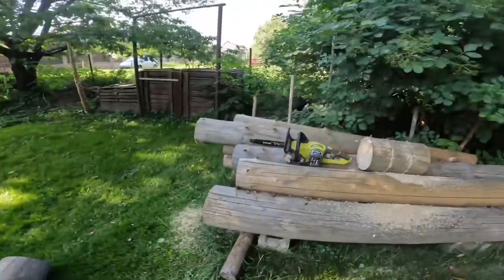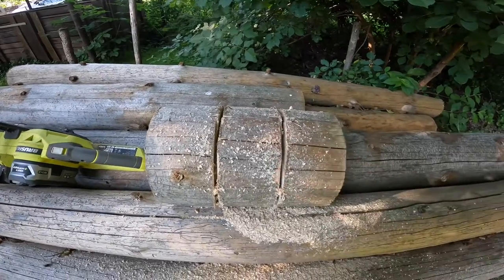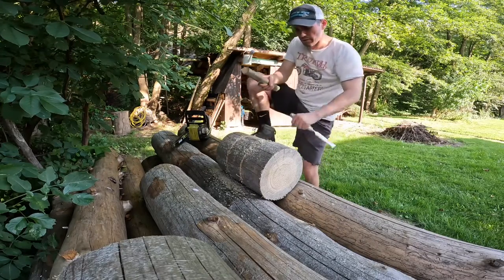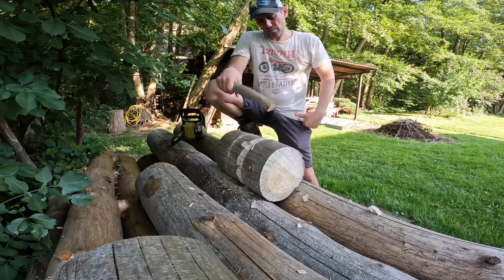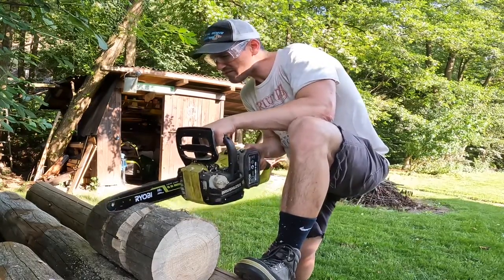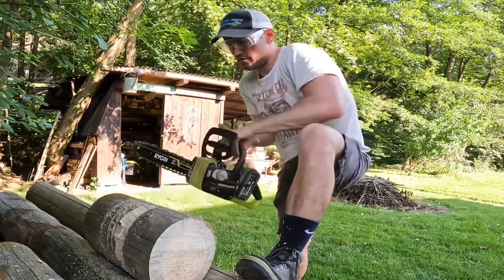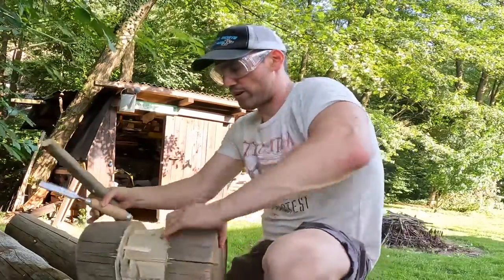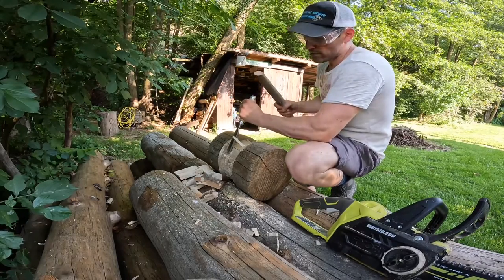Making Dumbells From Tree Logs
I need some Dumbells. I’m getting out of shape over here in the east block.

Don’t want to buy anything, so tried making some single piece wooden Dumbells

Only needs a chisel, chainsaw and finished off with some light sanding.

I think they are about 4-5 kg each. About 8 to 10 pounds each dumbell.